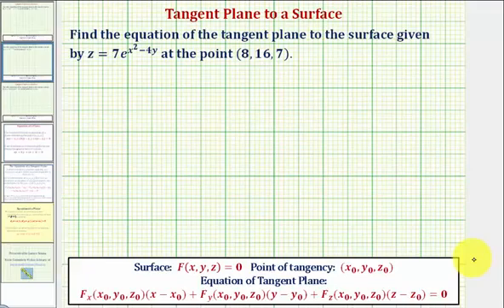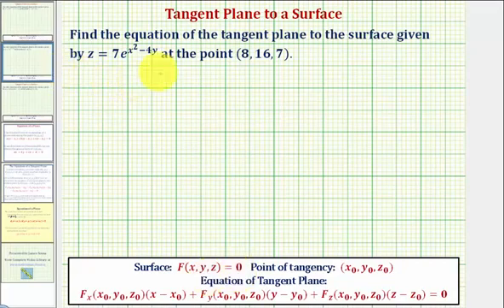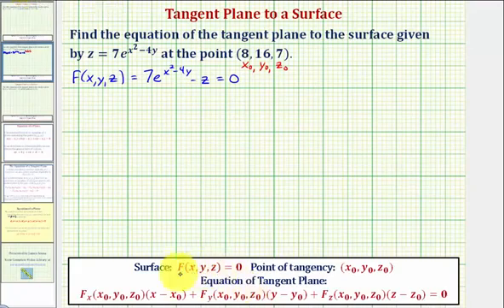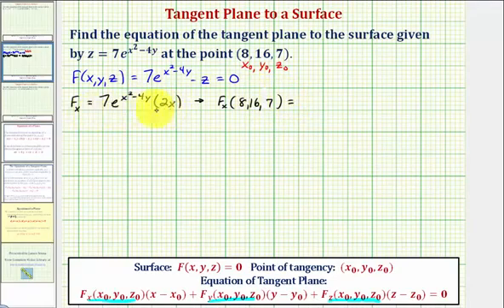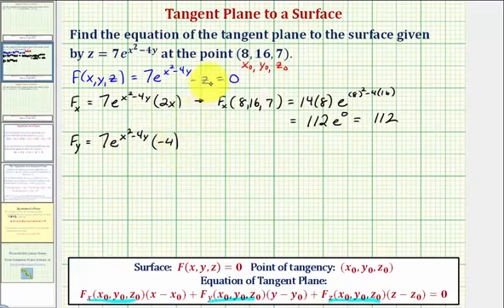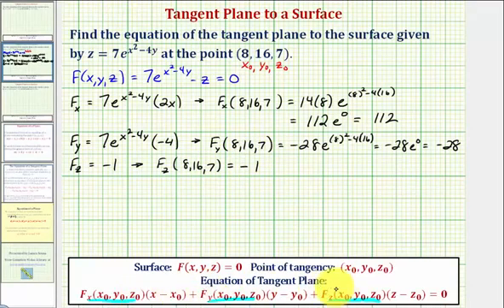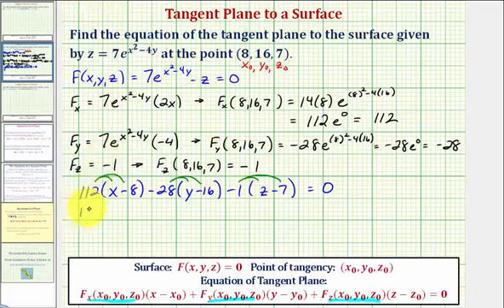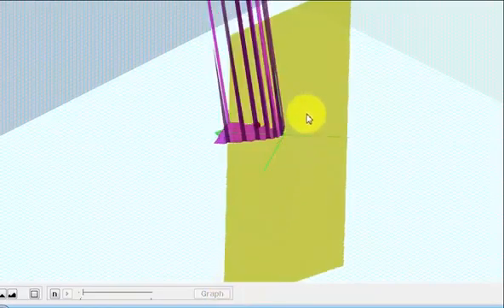587 Example 2 Find the equation of a tangent plane to a surface exponential